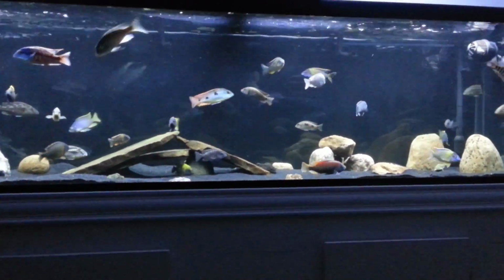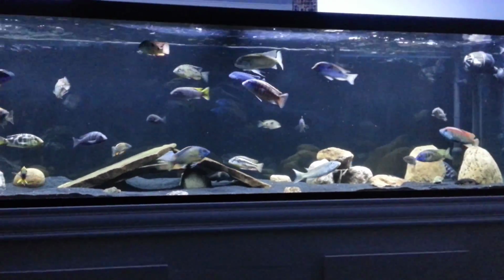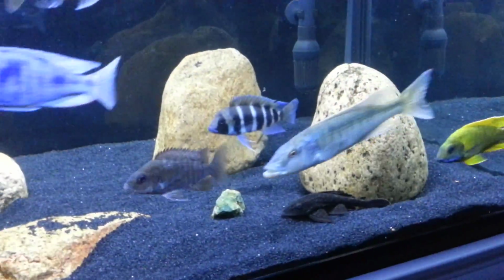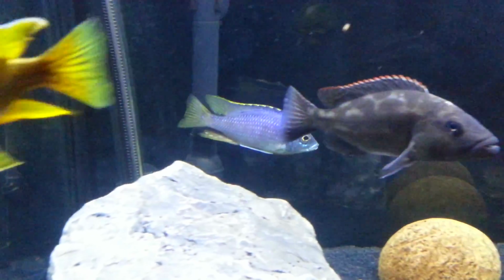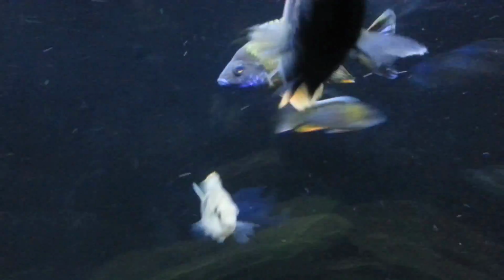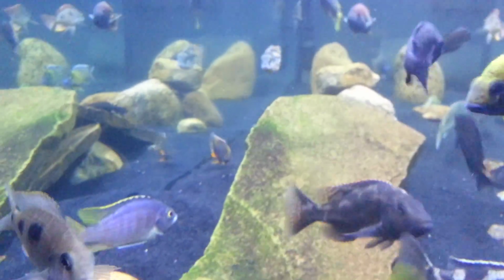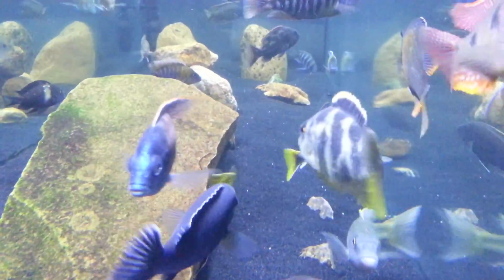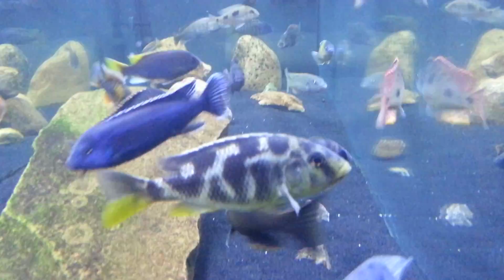Cichlid express review/ August update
Haps, peacocks, 125 gallon cichlid